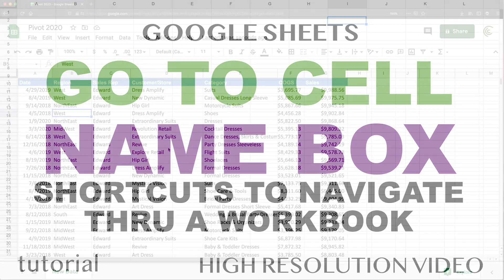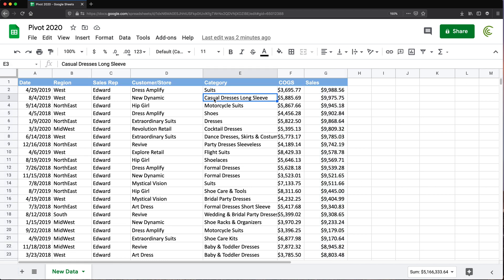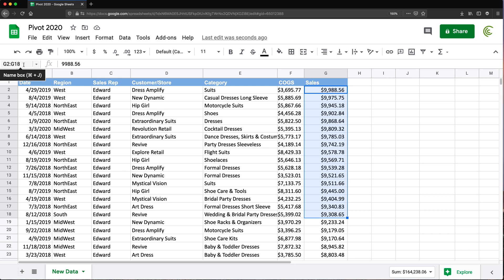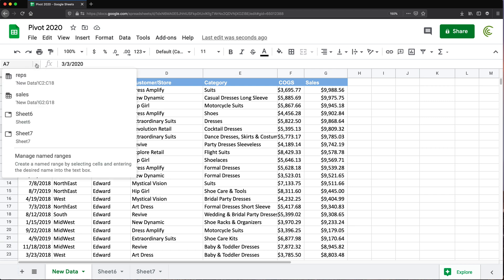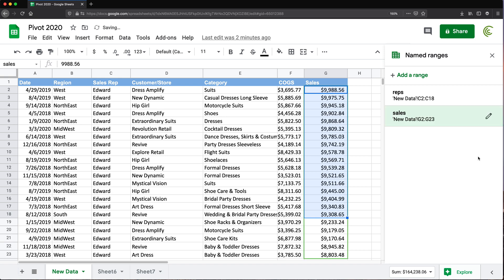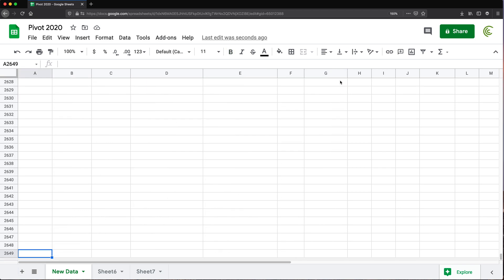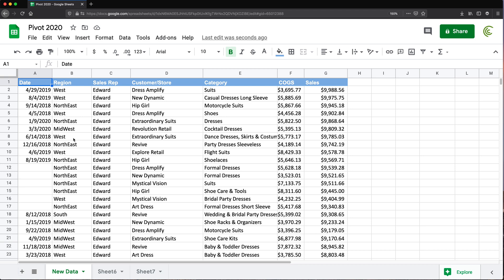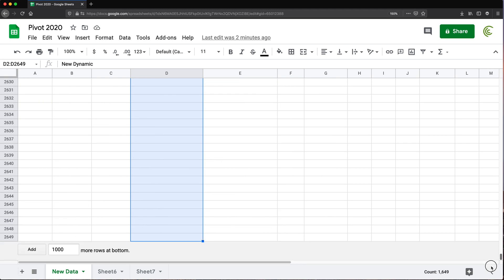Google Sheets - Go to Cell, Name Box, Shortcuts to Navigate thru a Spreadsheet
How to use Name Box & shortcuts to navigate through cells in Google Sheets?